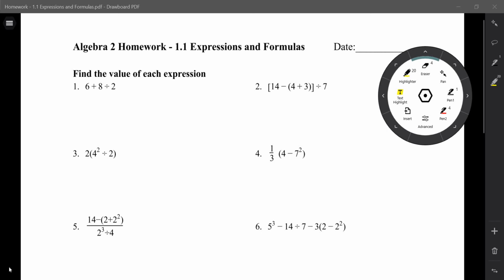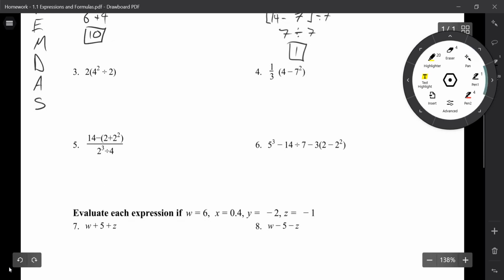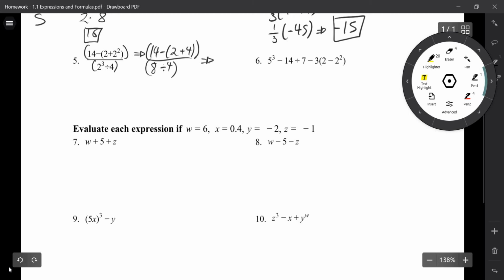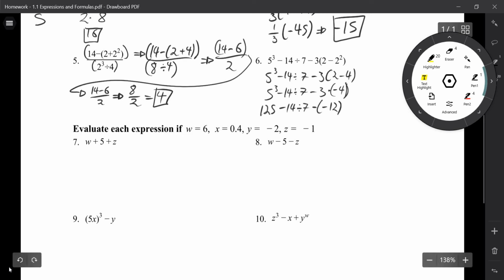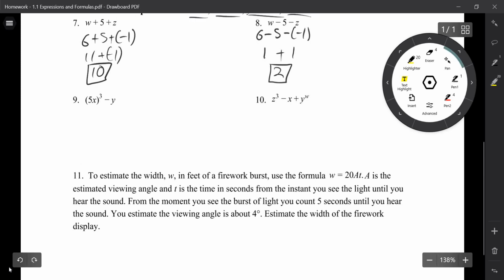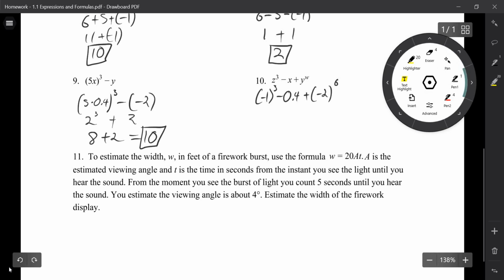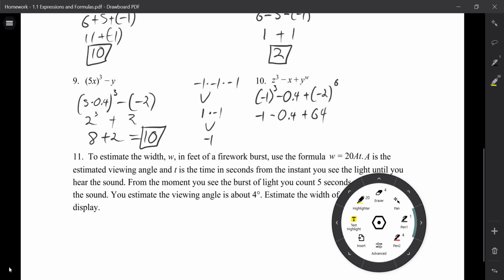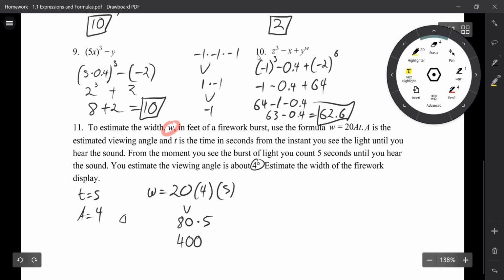Algebra 2 Homework 1.1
Intro:(0:00)
#1: (0:52)
#2: (1:07)
#3: (1:38)
#4: (2:12)
#5: (2:49)
#6: (4:11)
#7: (6:49)
#8: (7:08)
#9: (7:38)
#10: (8:41)
#11: (11:26)